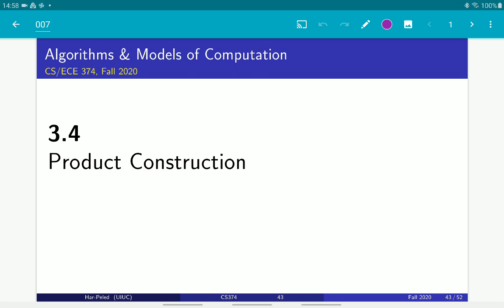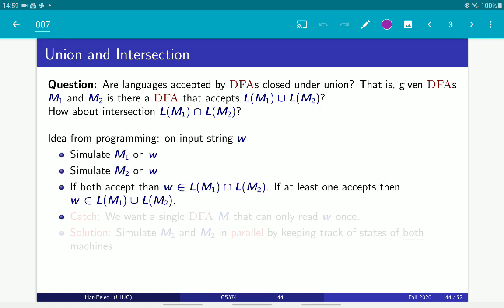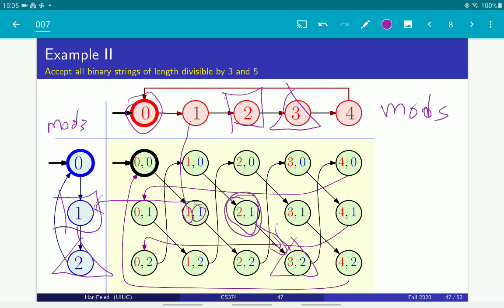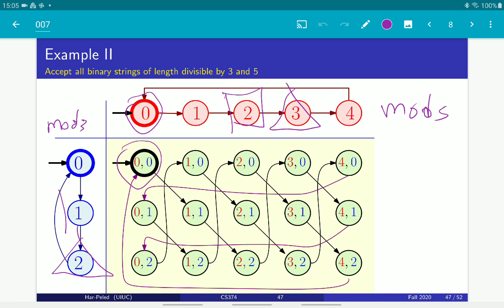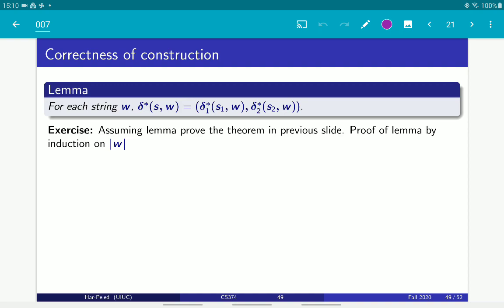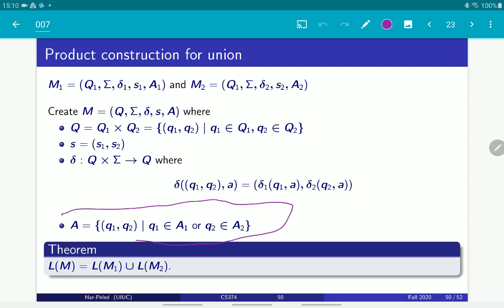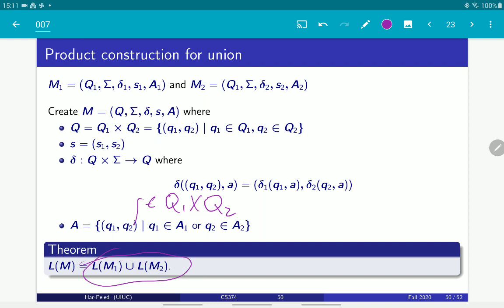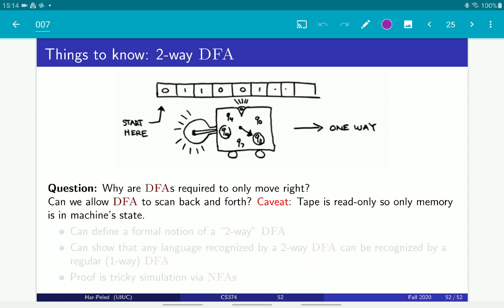UIUC CS 374 FA 20: 3.4. Product construction for DFAs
Oh. You know how to handle one DFA. But can you handle TWO??? In particular, in this incredibly  short video (but it would feel so much longer if you watch it), we will see how to compute a DFA that simulates two DFAs in the same time, thus showing that regular languages are closed under intersection, union, set difference, and symmetric difference. In our next video we will see how to handle THREE automatas. The following video we will do FOUR, and so on till infinitum.